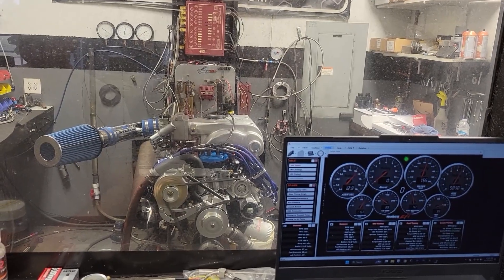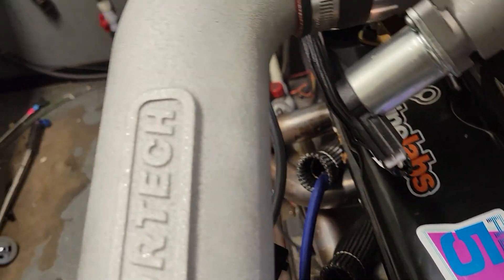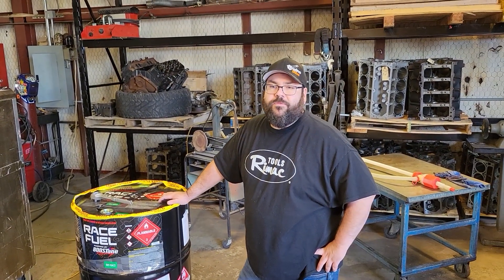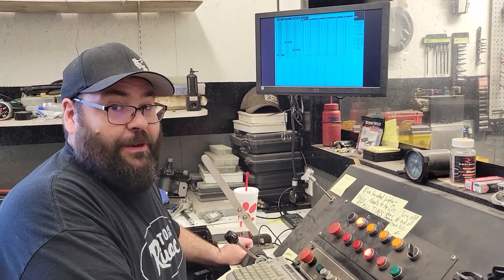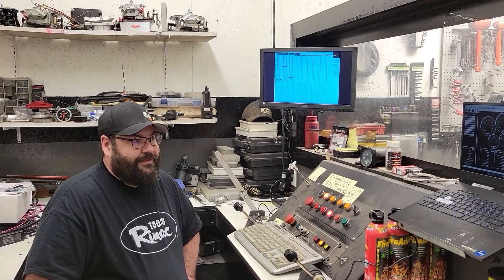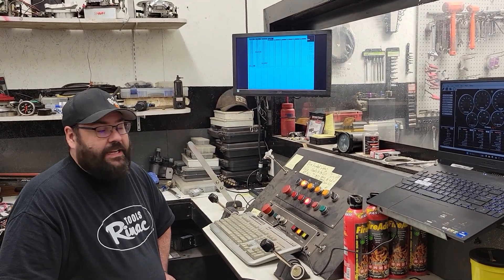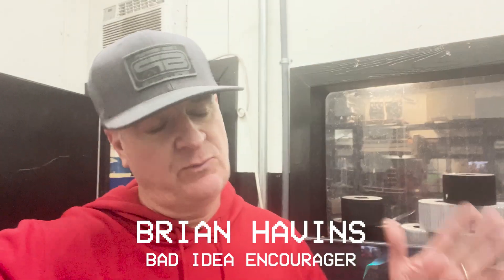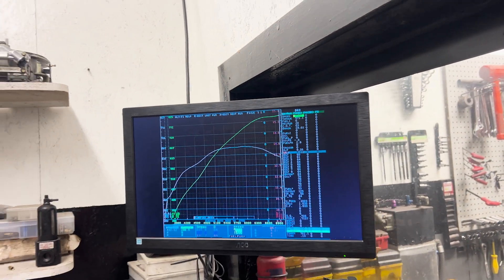Making INSANE Power With A Stock 302 Block and Vortech Supercharger | Retro 5.0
In this installment of the Retro 5.0 project, we install an off-the-shelf Vortech Fox Body Si-Trim kit on our engine, and make absolutely ridiculous power on the dyno. But, will the stock block survive?